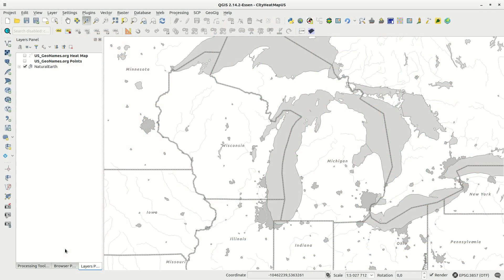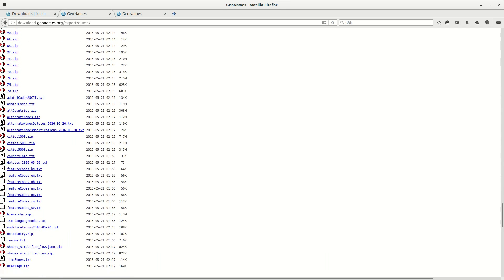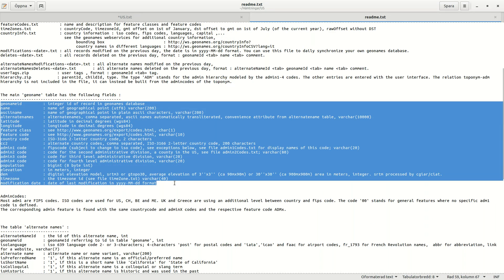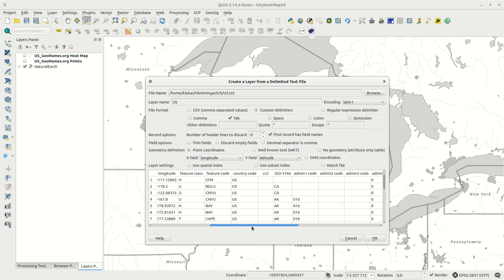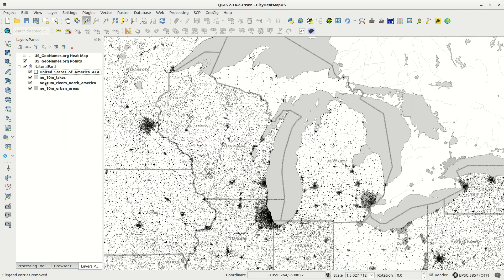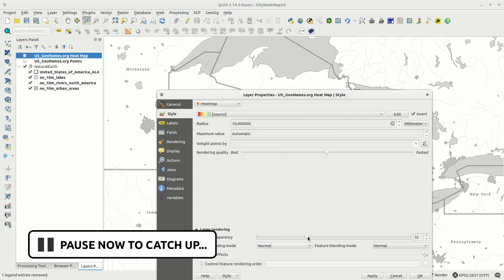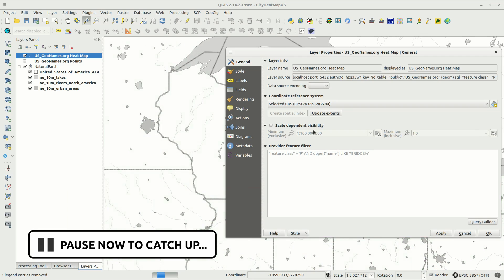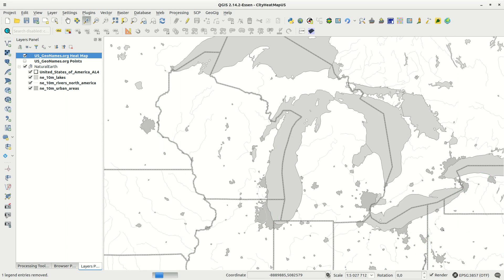QGIS Quick Tips - Analyzing Patterns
Using QGIS to analyze geographic name patterns...